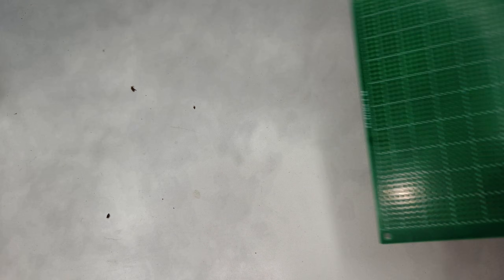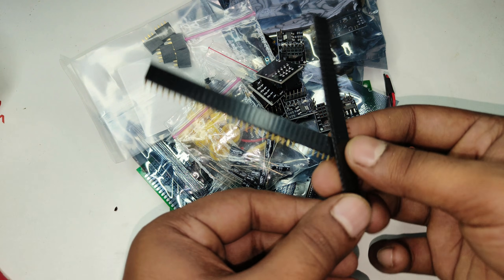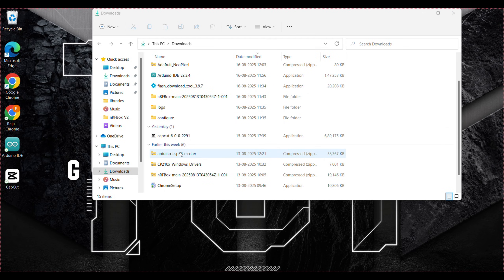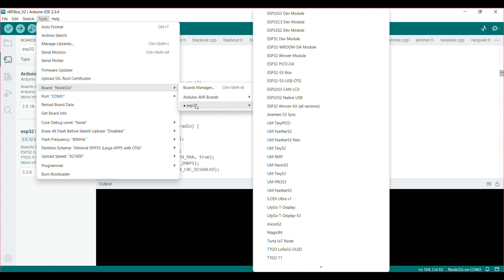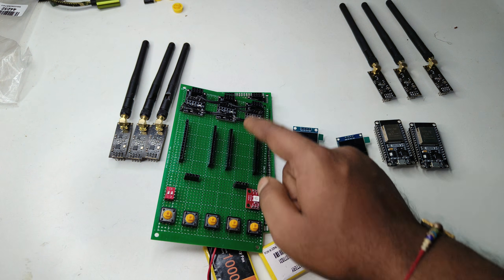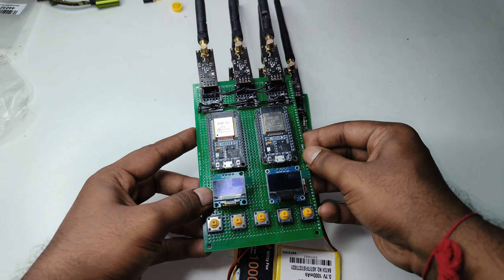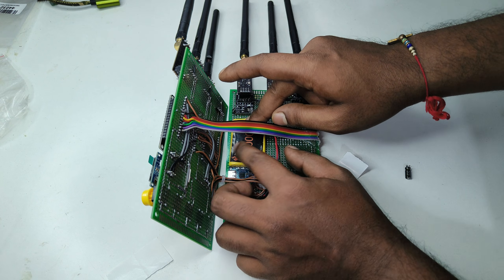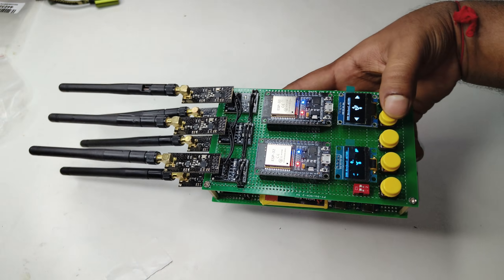This ESP32 WiFi Jammer Is INSANE! (nRF24L01 Signal Killer & Channel Sniffer)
NRF JAMMER SOURCE CODE( bin file)(INDIAN ) =

NRF JAMMER SOURCE CODE(bin file)
(OTHER COUNTRIES) = 5$